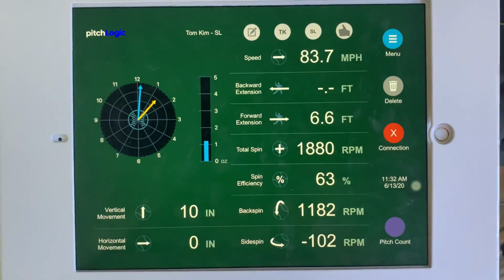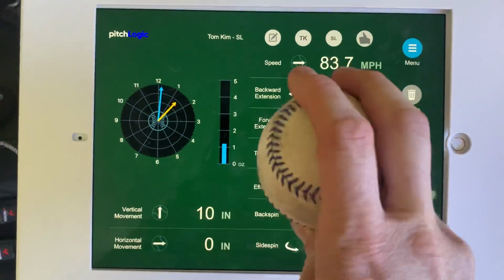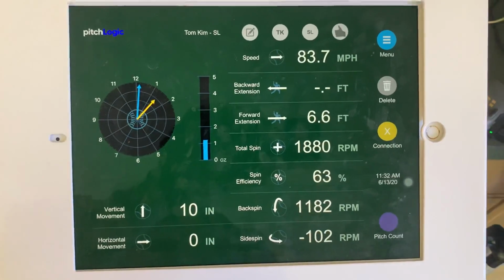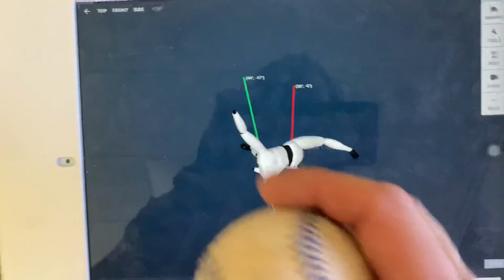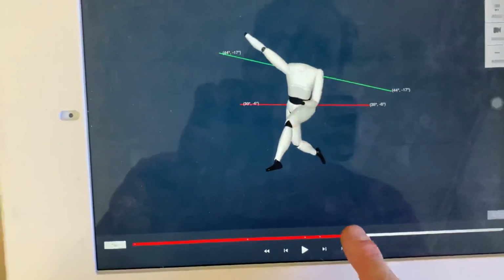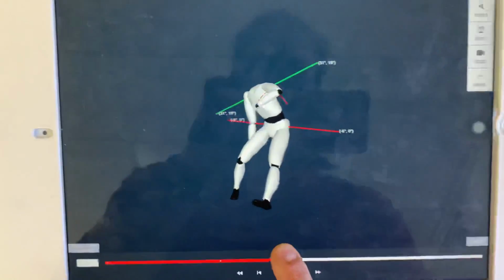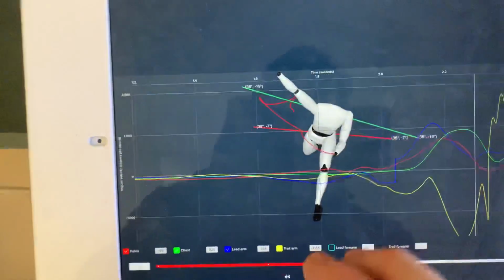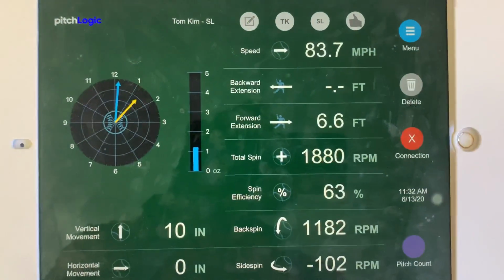How to Improve Spin Efficiency with Pitching Mechanics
In this video you will learn the connection of kinetic energy to spin efficiency. This is important to understand that ball movement is a direct effect of biomechanics.